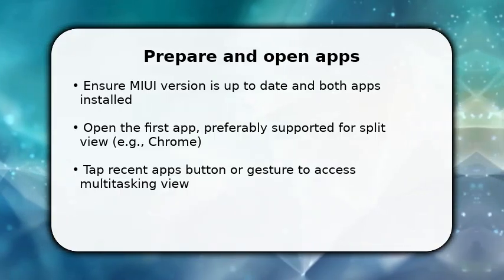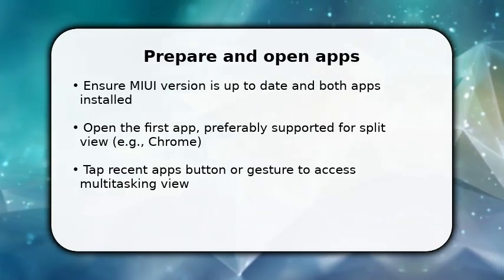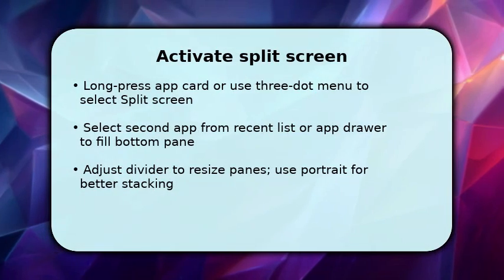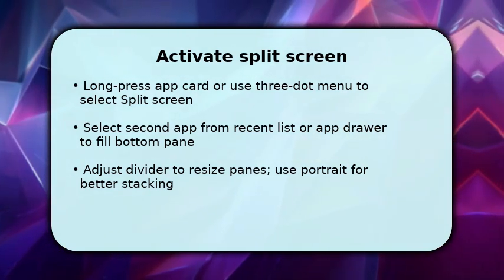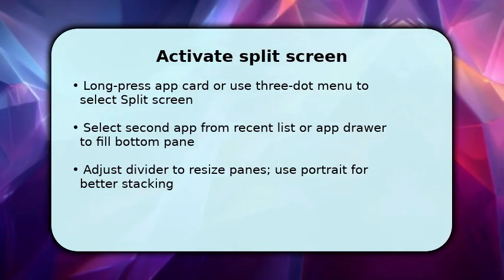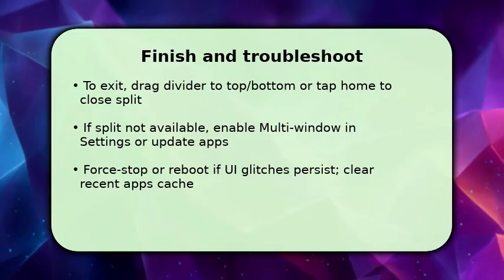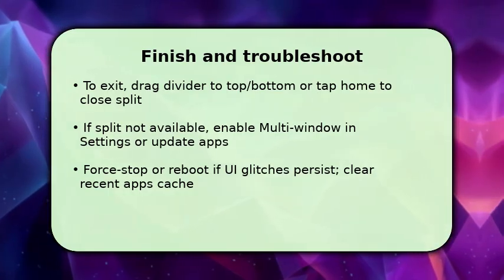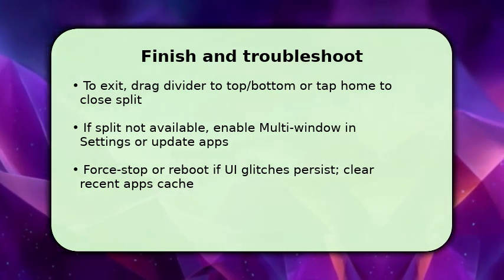How to Get Split Screen in Redmi 9 (full Guide)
Discover the step-by-step process to enable split screen on your Redmi 9 smartphone. This comprehensive guide covers all necessary settings adjustments and tips for a seamless multitasking experience, perfect for productivity or entertainment purposes.

Split Screen, Redmi 9 Guide, Enable Split Screen, Multitask on Redmi, Smartphone Settings Adjustment, Productivity Tips, Entertainment Multitasking, Android Features for Xiaomi Devices